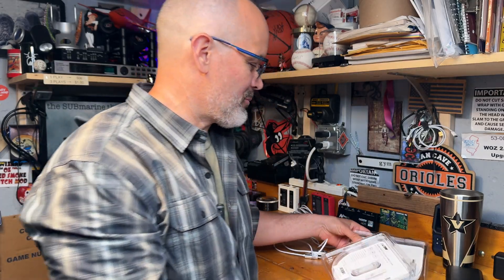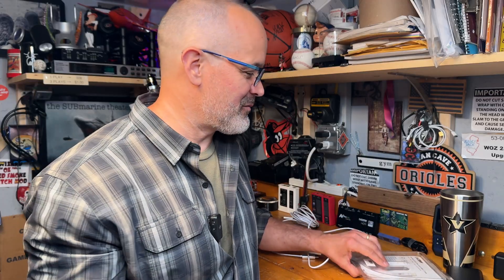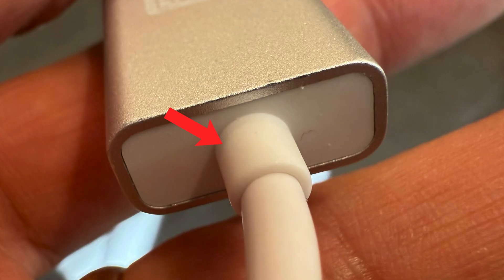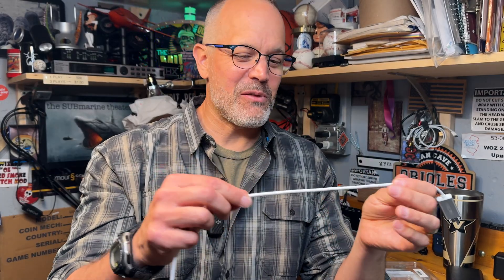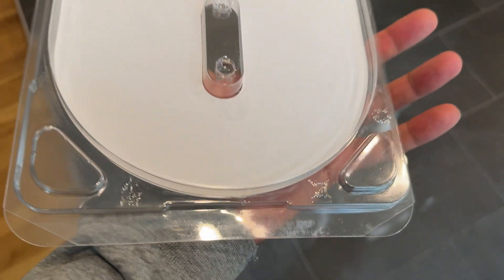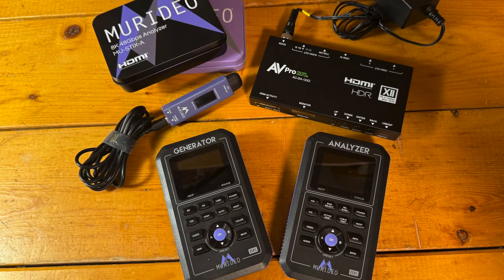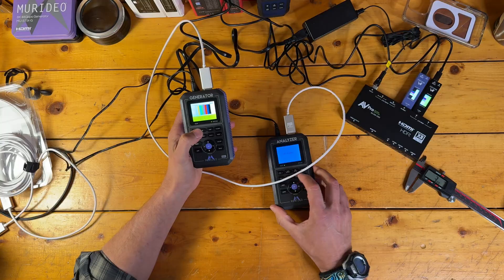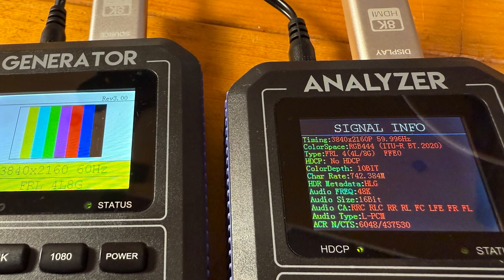A Good Budget Buy? GEOHN.G's 48Gbps HDMI 2.1 Fiber Optic Active Cable REVIEWED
*Buy the GeoHN.G 48Gbps HDMI 2.1 Cable:*

On this edition of HDMI TEST BENCH, we take 3.3 foot and 15 foot versions of GeoHN.G's 48Gbps HDMI 2.1 cable for  a full technical test drive. The review includes physical measurements in addition to tests with Murideo's 8K Fox and Hound Test Kit, 48Gbps STIX kit,  and real world equipment.

AV Nirvana is a home theater forum, come join the conversation

hdmi for AVR, hdmi cable for LG OLED, hdmi cable for Samsung QLED, hdmi for gaming monitors, 48Gbps certified cable, hdmi spec compliance, high-end hdmi cable, is fiber hdmi worth it, hdmi copper vs fiber, hdmi aoc,